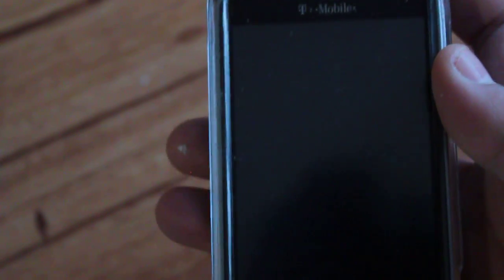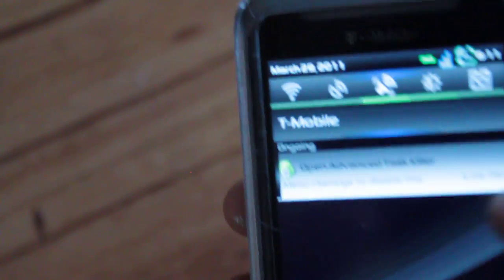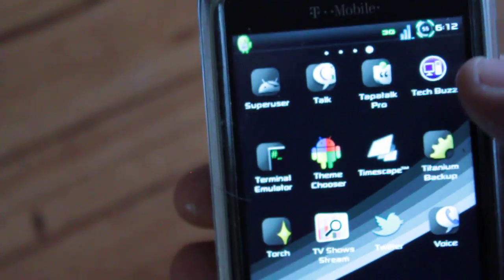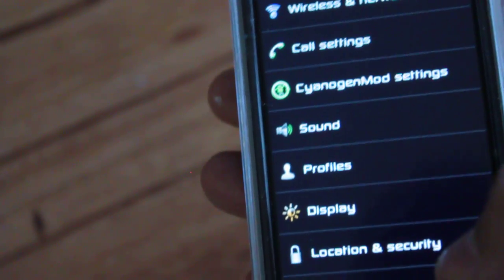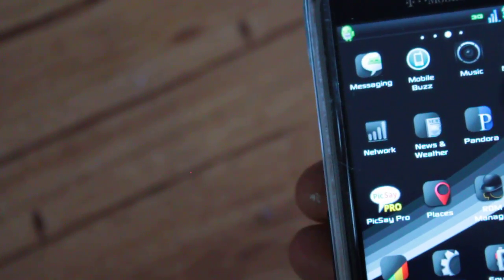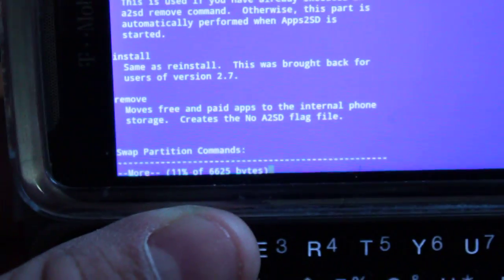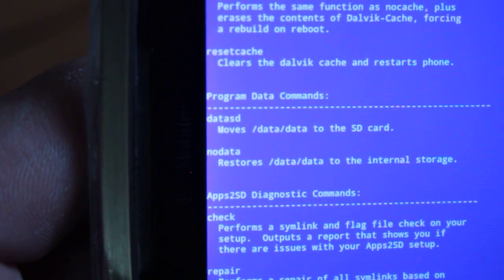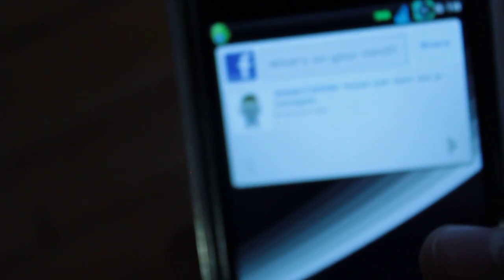meXdroidMod meXperia remeX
meXdroidMod is a rom made for the G2/DZ phones. In this version of meXdroid, which is called "meXperia remeX" you will see ported Sony Xperia Arc widgets and Timescape! This is the first G2/DZ rom to contain these features.  I also show you DT APPS2SD and what commands come in handy, along with some other useful info. If you wanna try meXperia here are 2 links where you can download it!